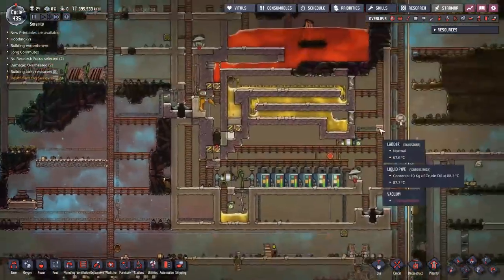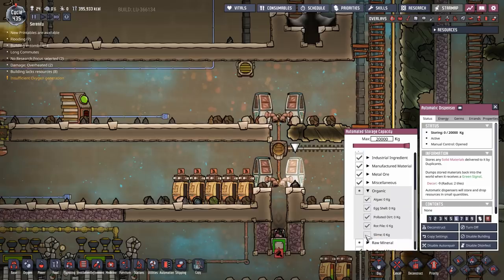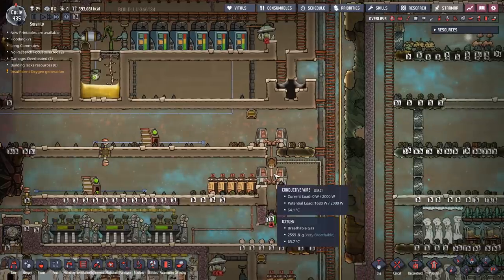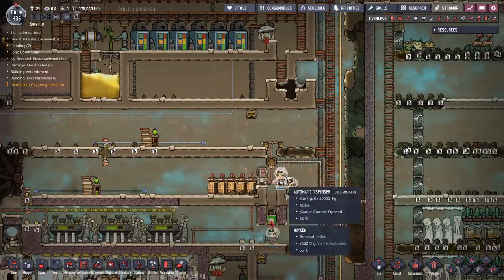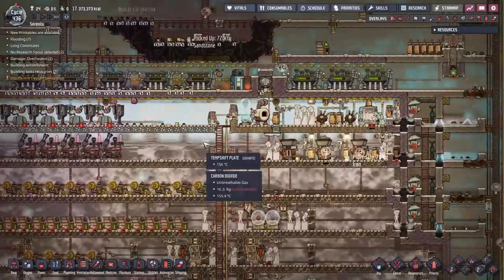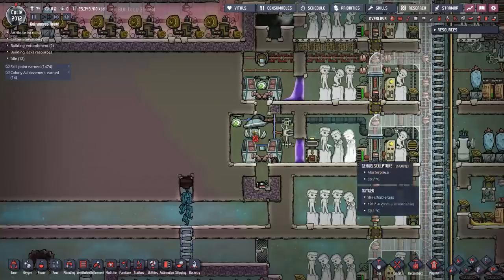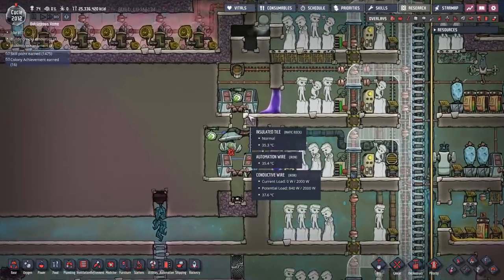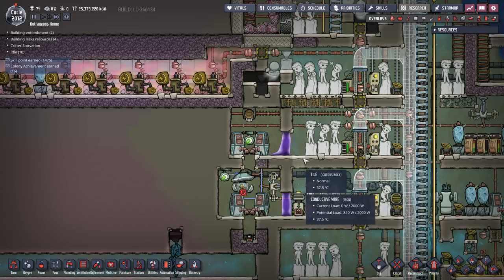Bulk Storage for performance reasons : Tutorial nuggets : Oxygen not included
How to store all your stuff in one spot, efficient use of space and cuts down on game calculations. Should help with performance as well. With all those benefits everyone should be doing it.